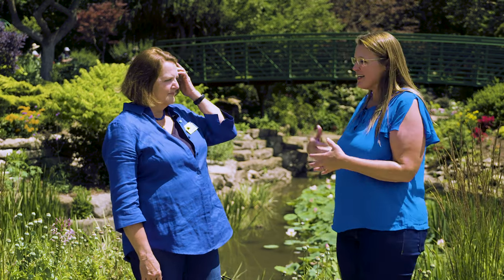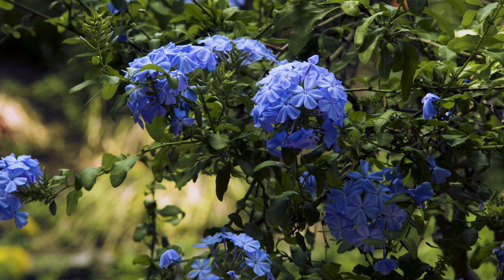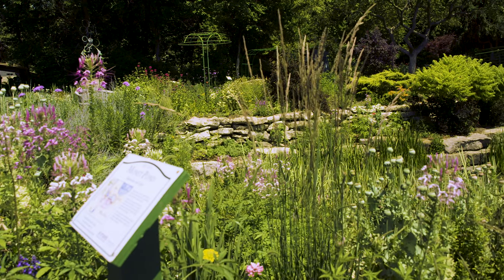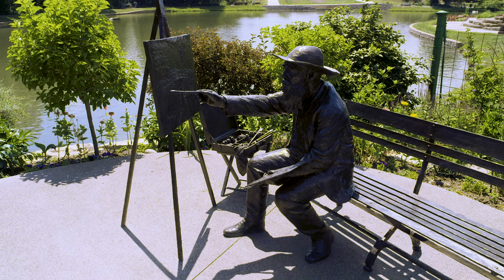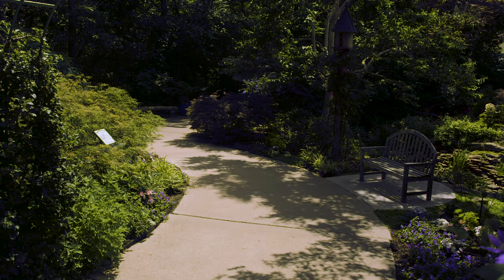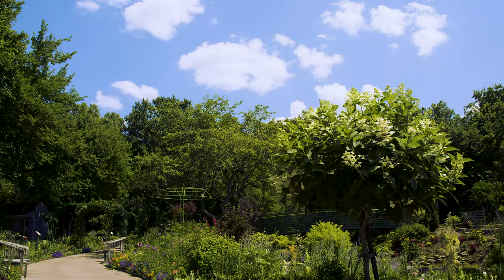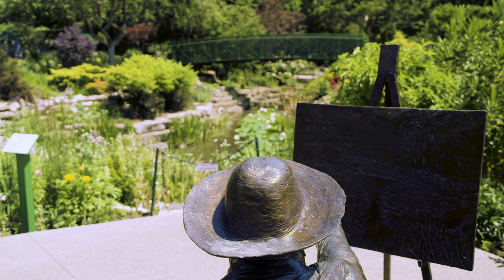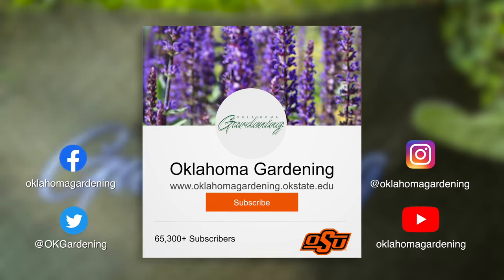Monet Gardens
Host Casey Hentges steps into a painting come to life as she visits Gale McRoberts for a tour of the Monet Gardens at the Overland Park Arboretum & Botanical Gardens.

Questions?